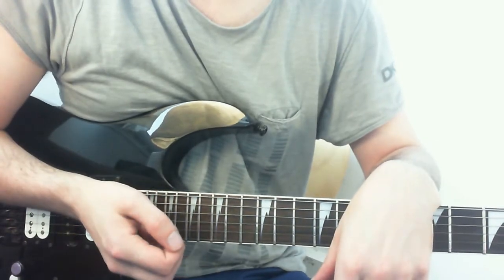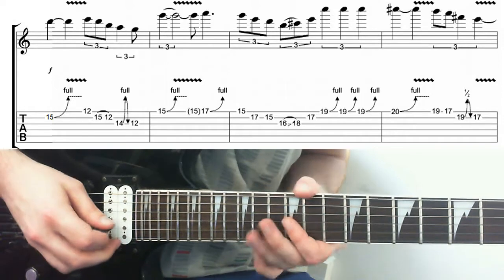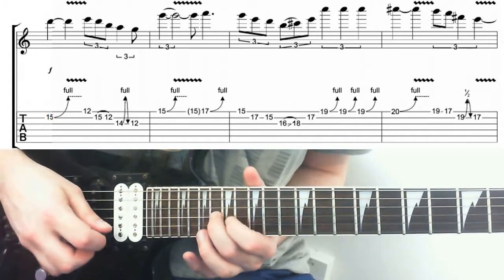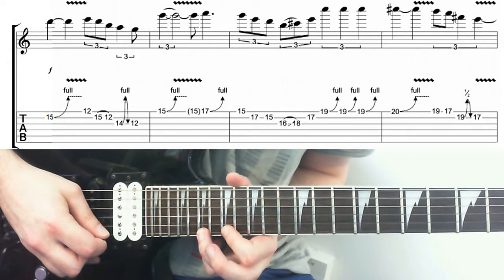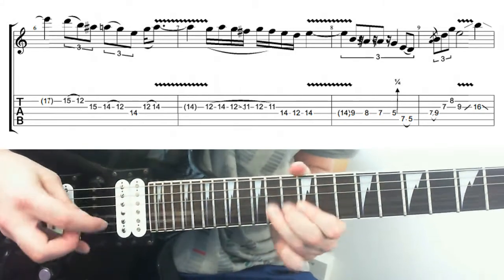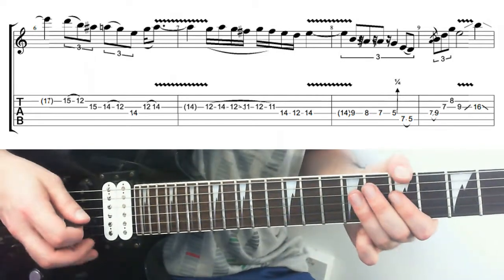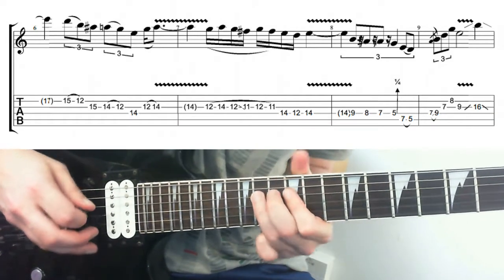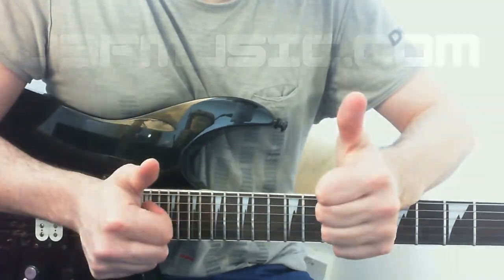And The Bands Played On Guitar Solo With Tabs | Saxon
How to play the "And The Bands Played On" Guitar Solo by Saxon, with tabs. As awesome, Underrated Solos & Lead Breaks go this one is likely top of my list! Brillirant piece of lead work \m/

Great lead break, not that well known, should be more well known!